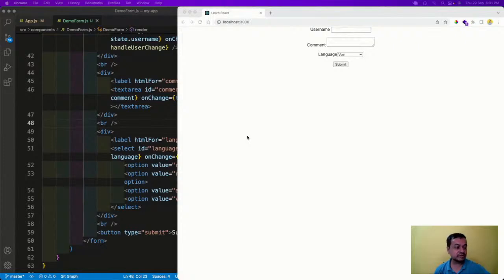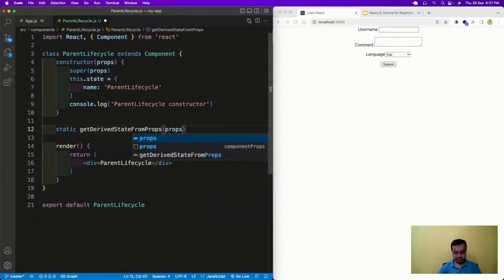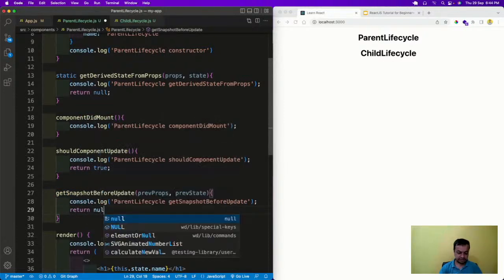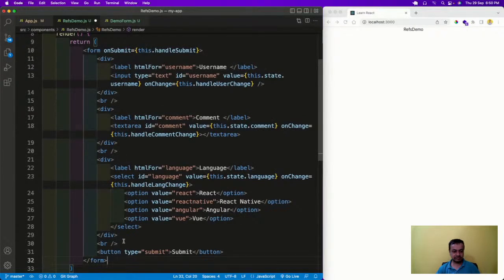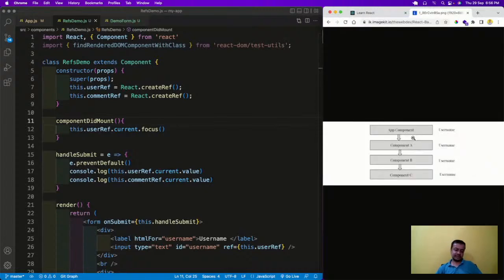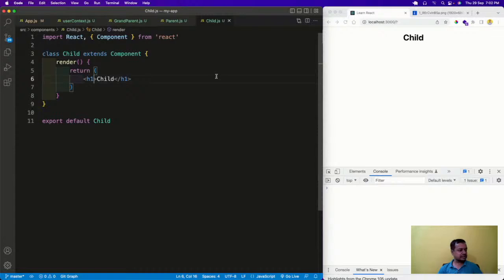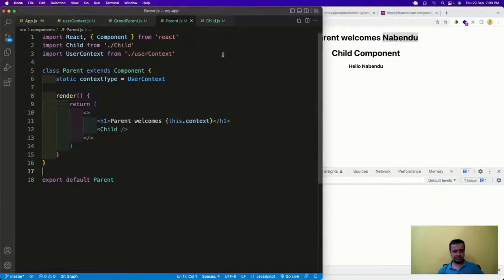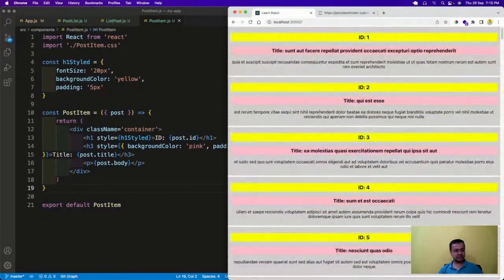🔴 ReactJS Beginner to Advanced Level | Day 3 | WebAppUpgrade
Learn React Js from beginners to advanced Level just in four days.

Before going to learn ReactJS you must know about what is react and why you should learn it.

React is a free and open source front-end JavaScript library for building user interfaces based on UI components. It is maintained by Meta and a community of individual developers and companies.

Why ReactJS?
If you are going to start your career as a developer or you are already a developer then React JS is a must needed skill for you now a days. More than 500 fortune companies use React so it is a good option for your career development.

What are you going to Learn here in ReactJS?